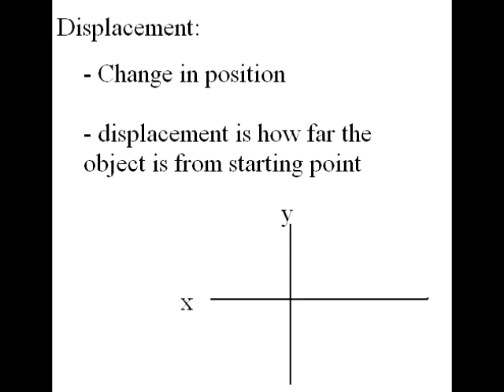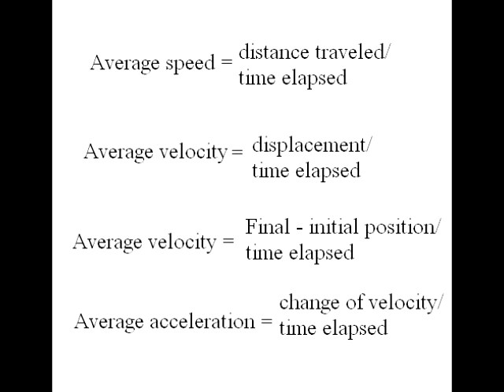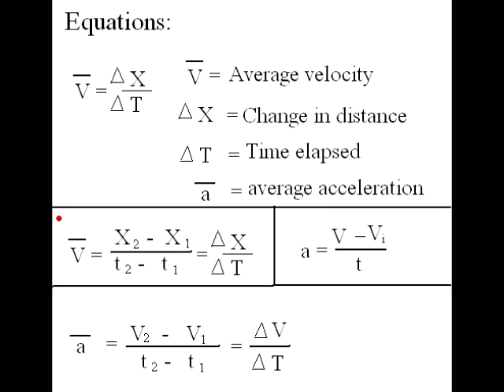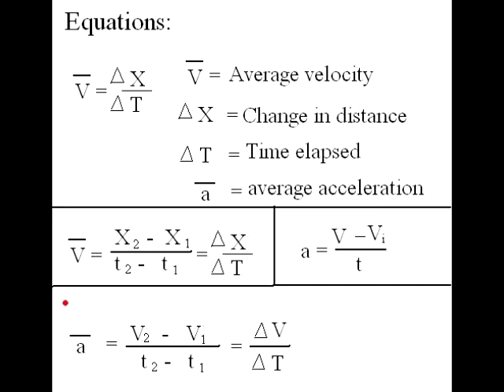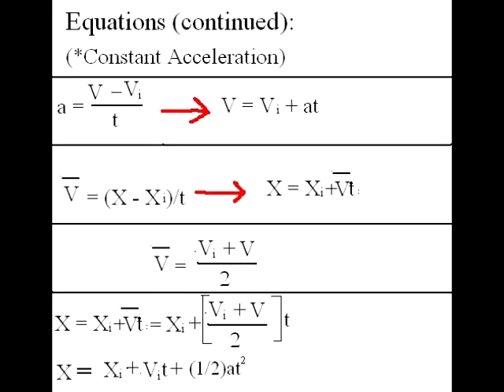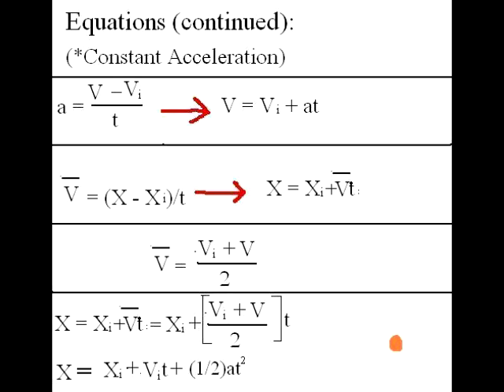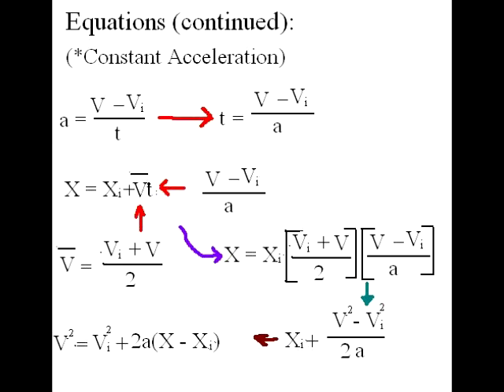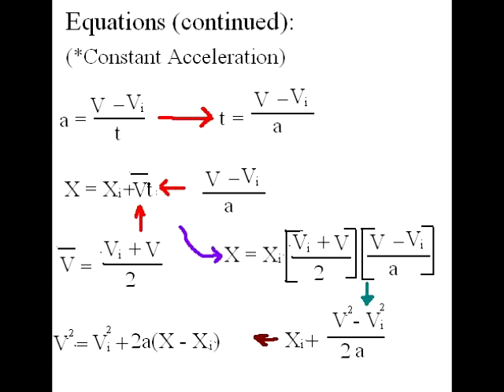Linear Motion (kinematics in one dimension)